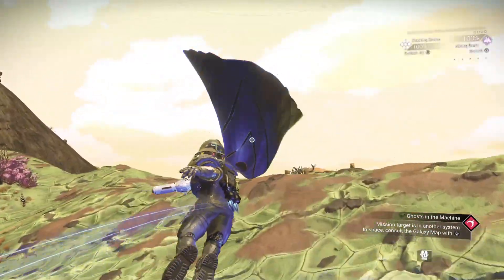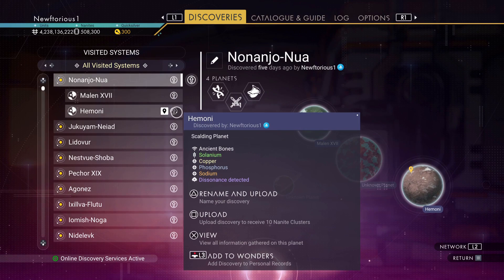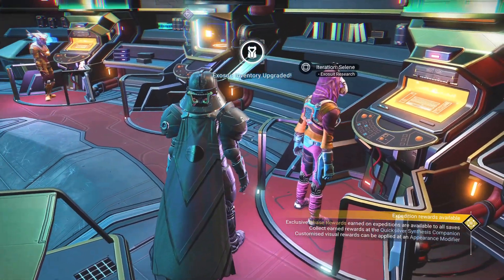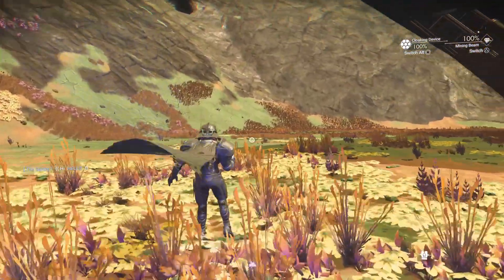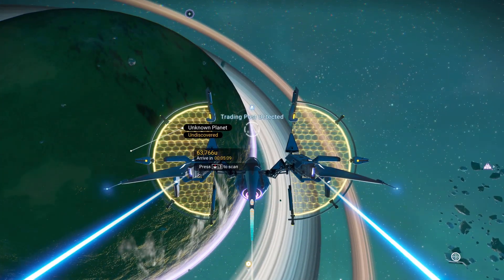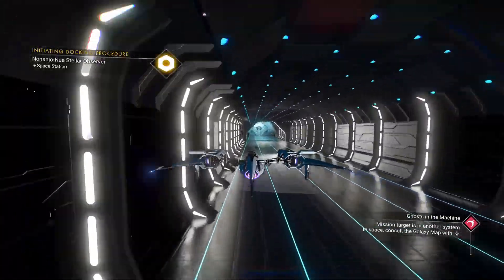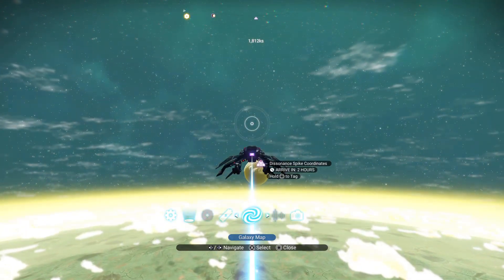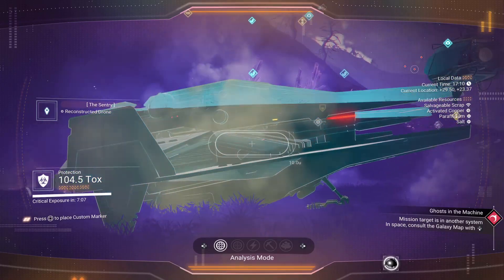No Man's Sky Essential New Player Tips (NMS Beginner Tips)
My No Man's Sky new player tips and tricks. Tips for new and returning players to NMS